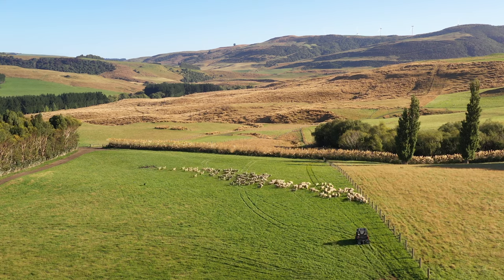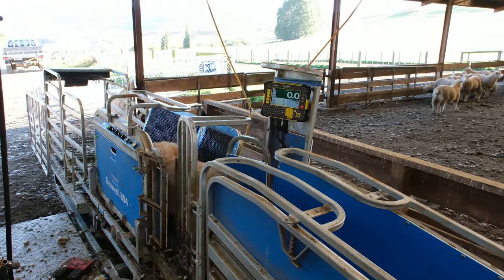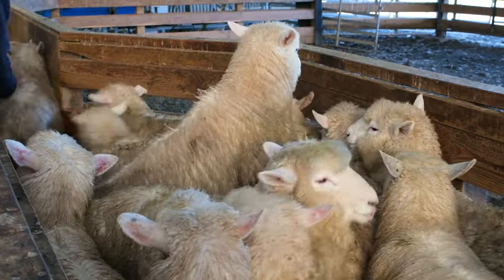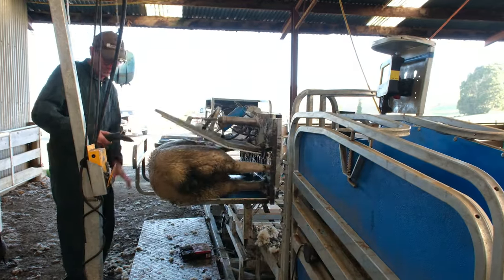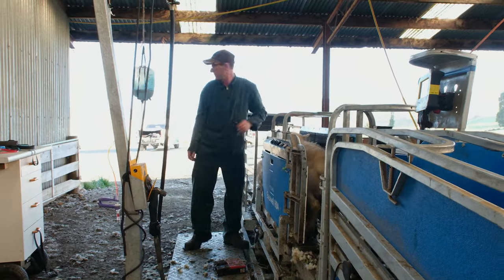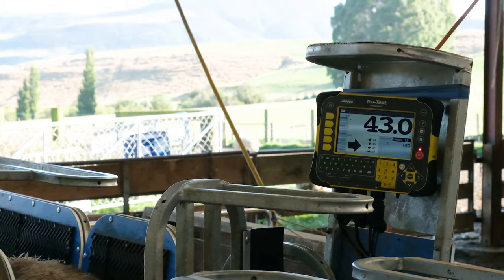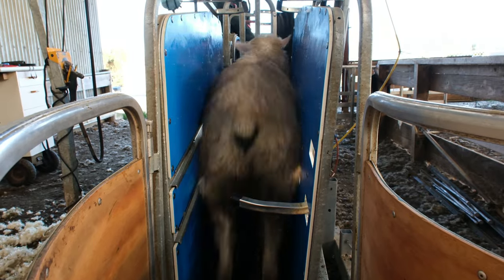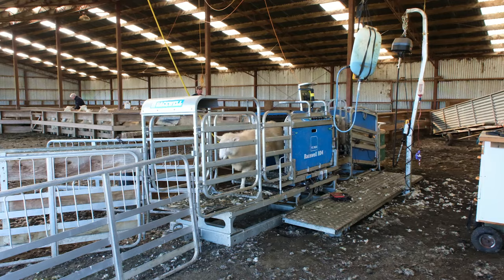The Racewell HD4 is a GAME CHANGER | Nathan Cruickshank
The Racewell HD4 Sheep Handler has saved Nathan Cruickshank a massive amount of time and has been easier on his body.

Alongside the Tru-Test Scales, automatically weighing lambs by himself has really been sped up with the Racewell. Recently weighing 900 lambs in an hour and a half by himself which is a HUGE timesaver!

Chapters
0:00 Intro
0.25 Life before the Racewell
0.40 Racewell uses
1:02 Coming across the Racewell
1:45 Weighing
1:53 Crutching
2:04 Side Tilt and Back Flap
2:54 Lambs
3:19 Tru-Test Scales
3:30 Drafting
3:47 Lead Up Race
3:58 Recommendation